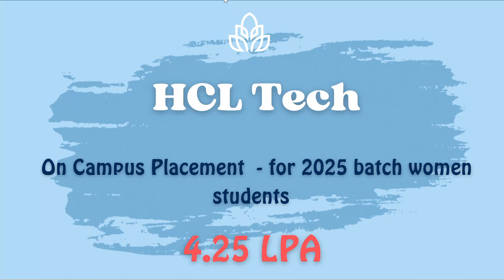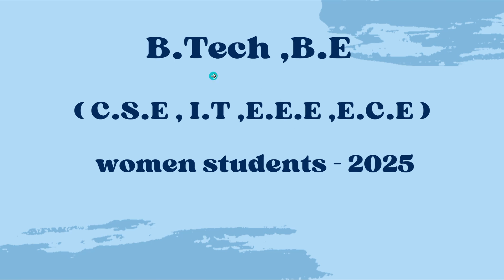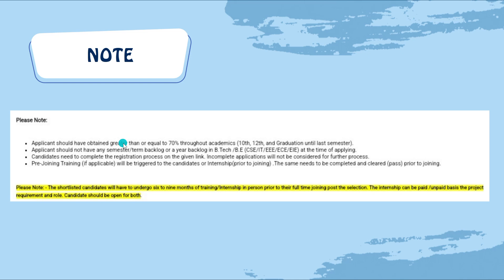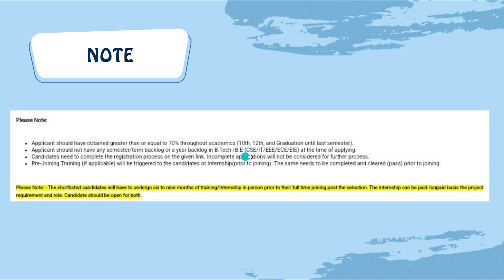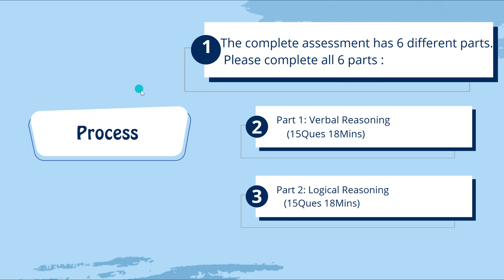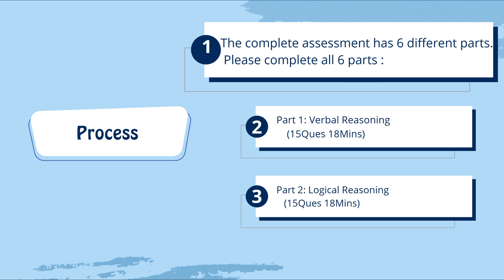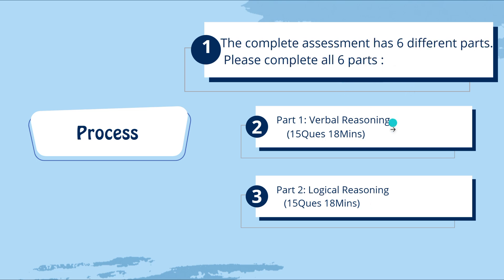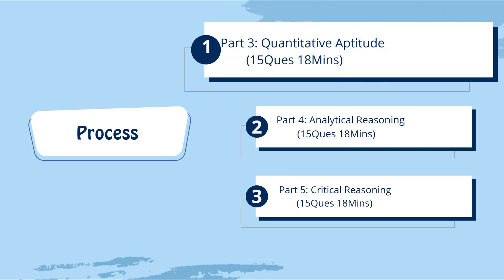HCL Tech On-Campus Placement 2025 | For Women Students | 4.25 LPA Package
🚀 HCL Tech On-Campus Placement 2025 — A golden opportunity for women students! This video covers the placement process, eligibility criteria, selection rounds, and interview tips for securing a job at HCL Tech with a 4.25 LPA package. Whether you're preparing for technical rounds, coding tests, or HR interviews, Mind Bender is here to guide you every step of the way. Watch till the end to boost your preparation and ace your placement journey! 🌟